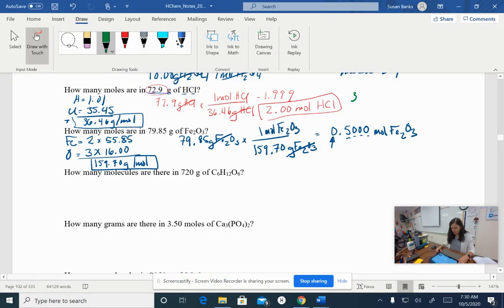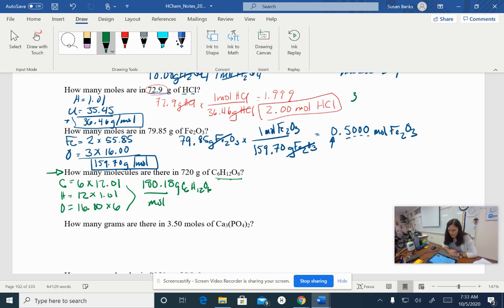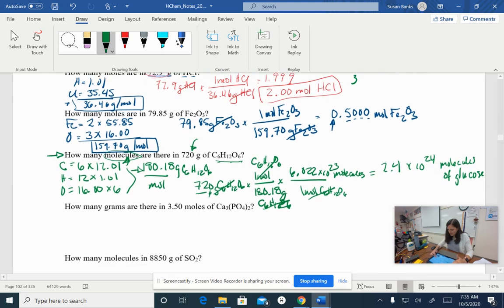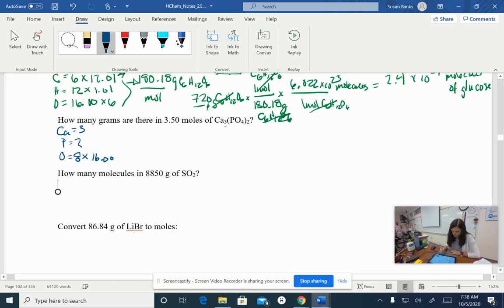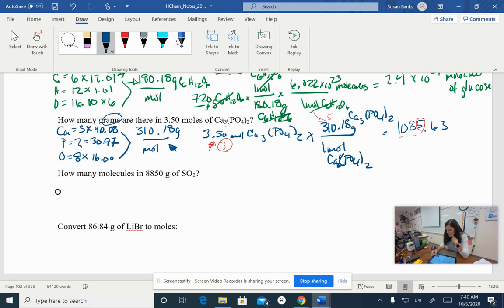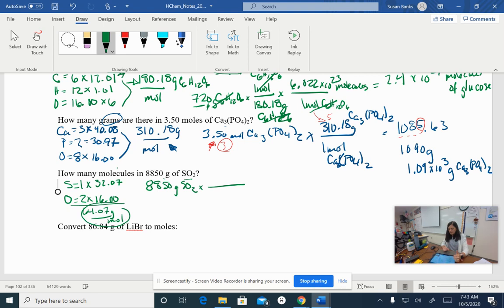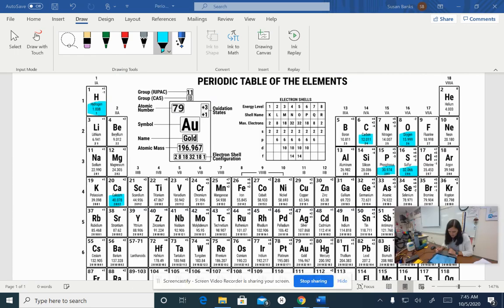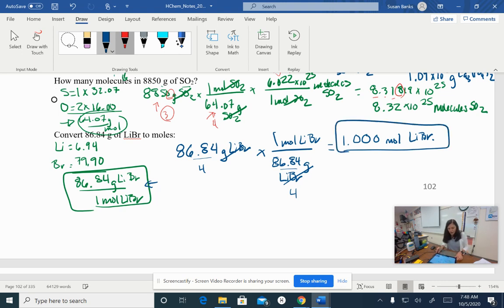Moles 3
More mole conversion practice with practice on molar mass